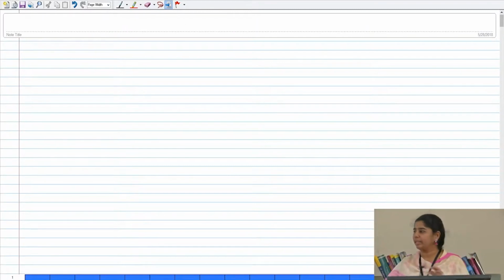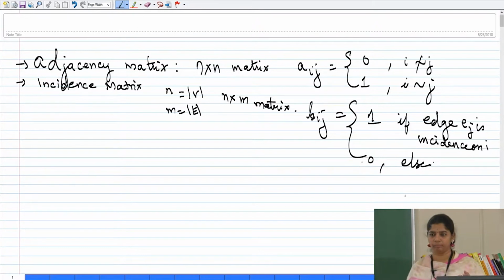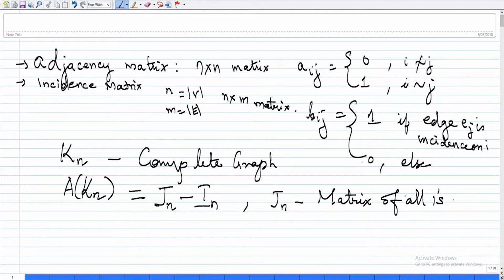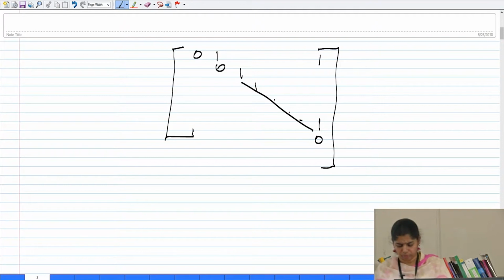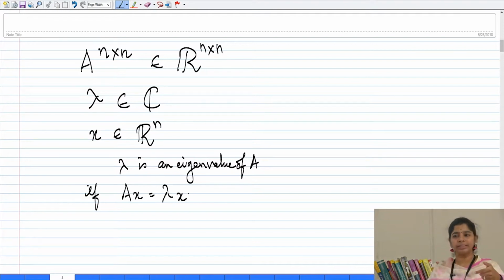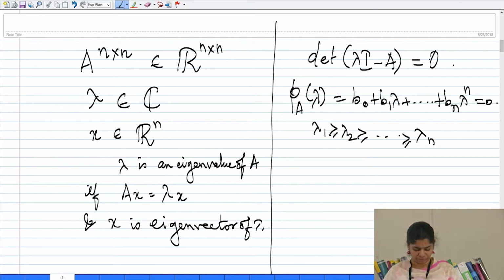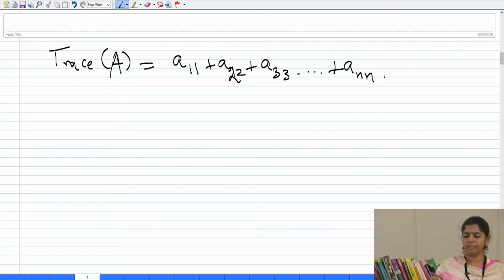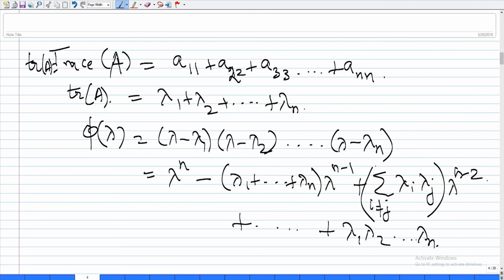Spectral graph Theory I - Part 1